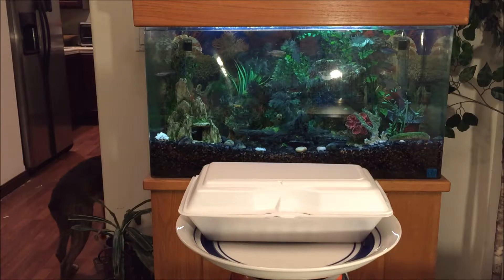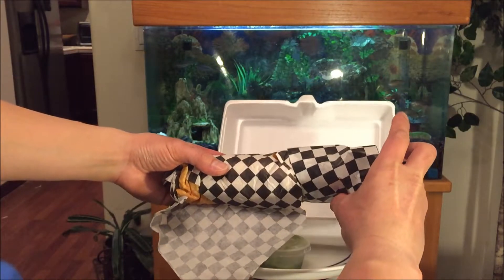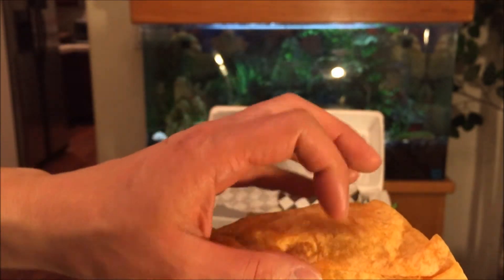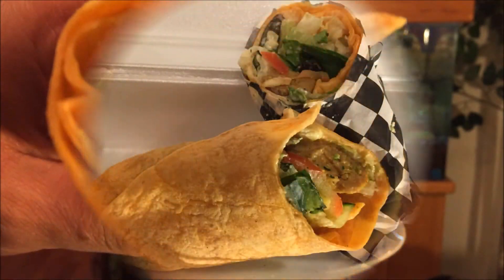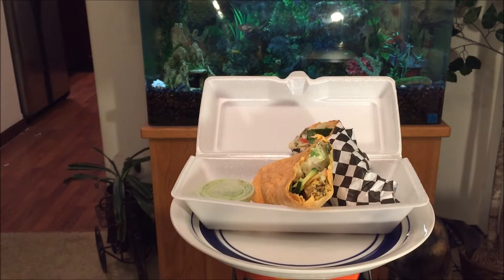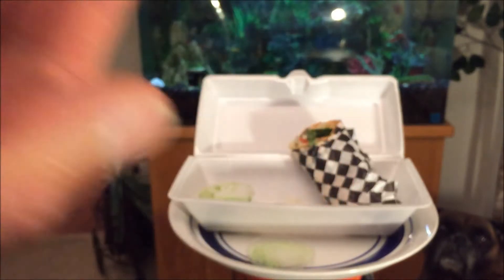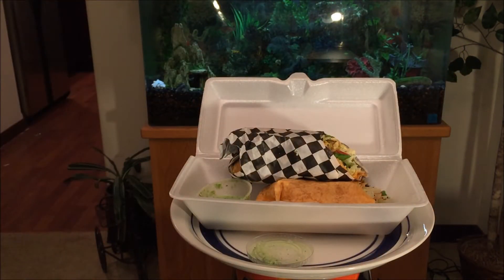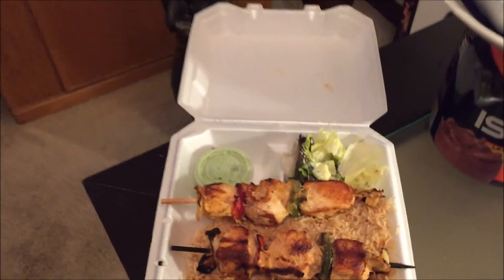Imran's Chicken Boti Roll Review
Today I'm trying Imran's Pakistani Restaurant Chicken Boti Roll!